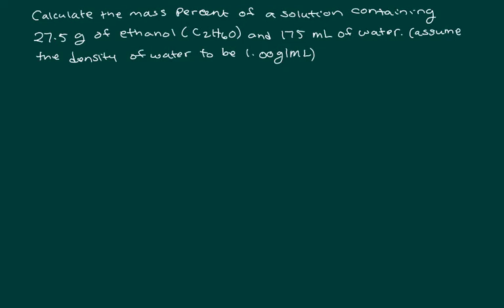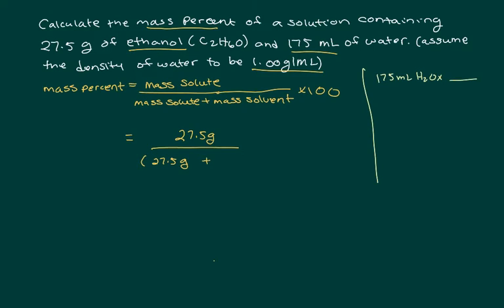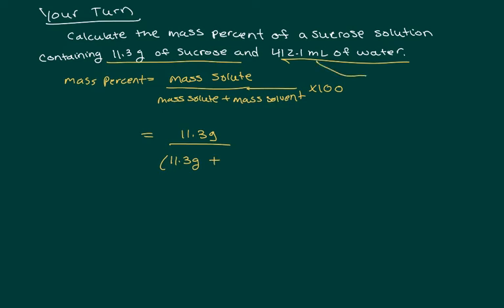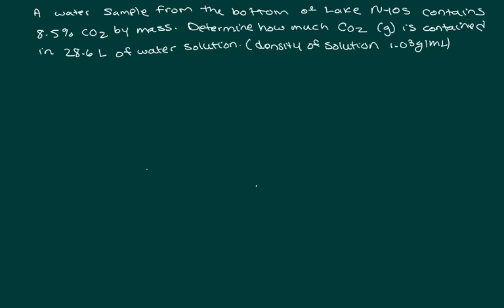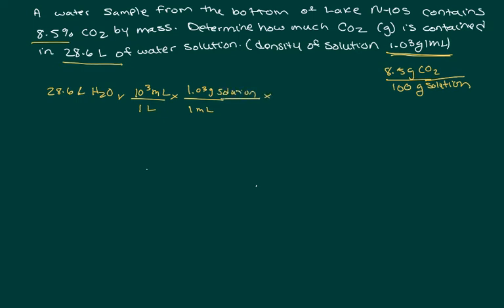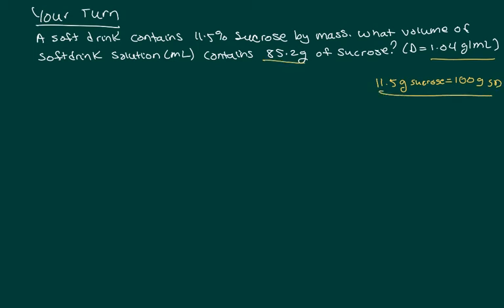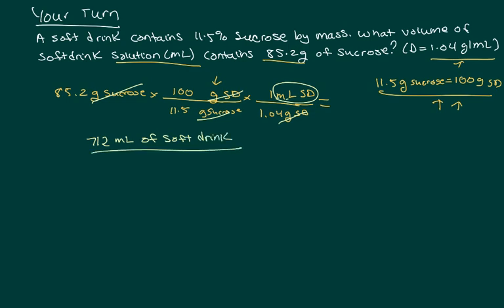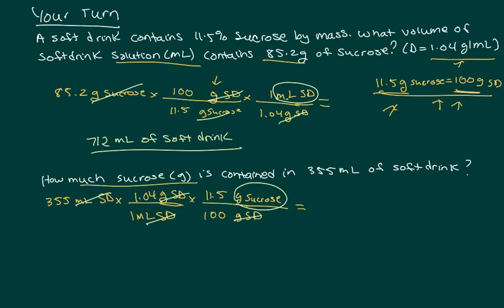mass percent of solution